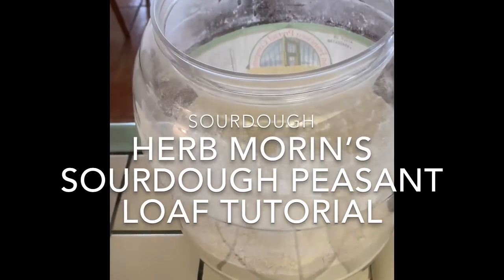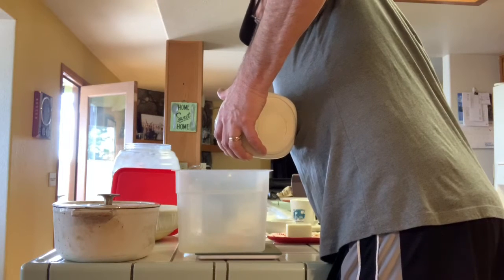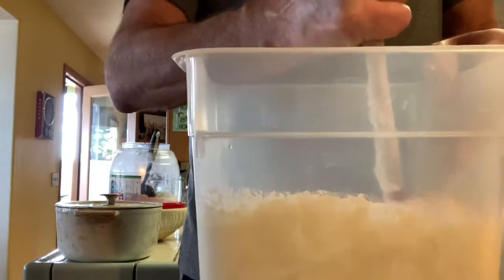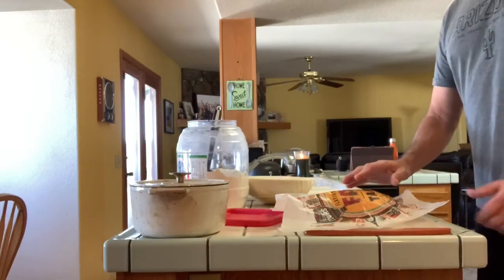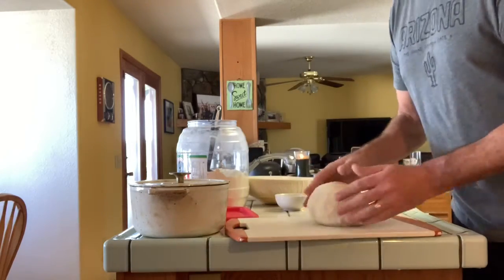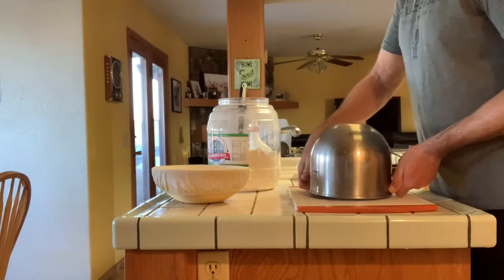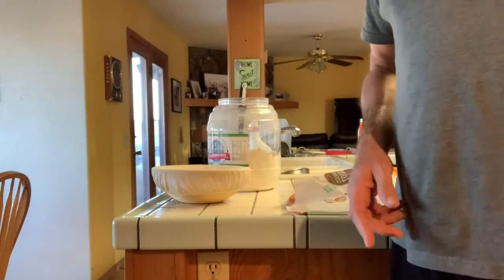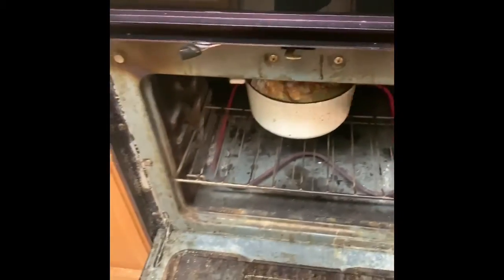Making sourdough bread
Sourdough bread. Herb Morin. Bread making